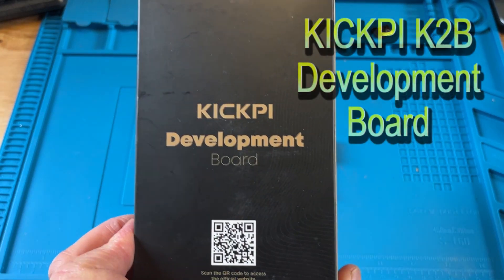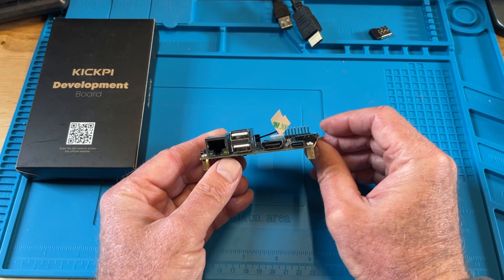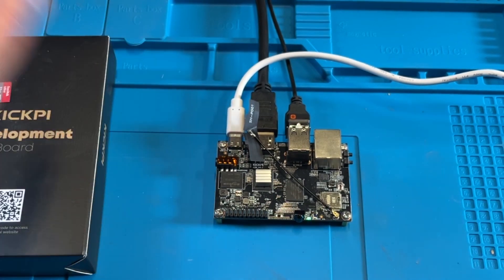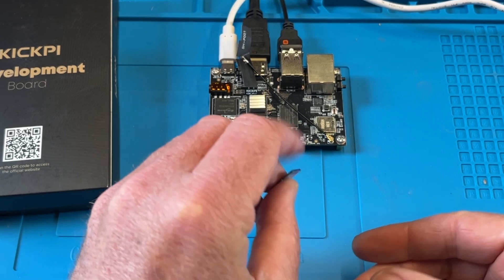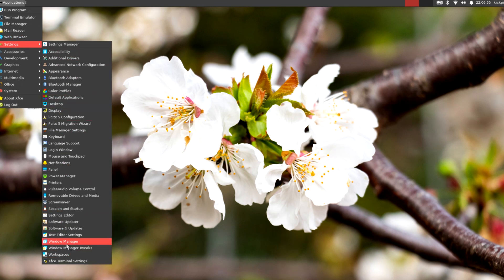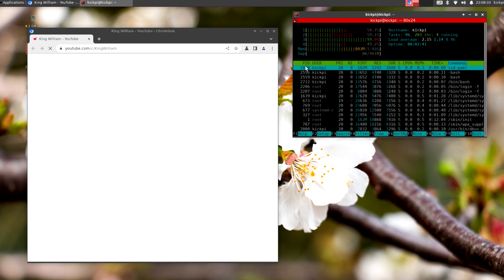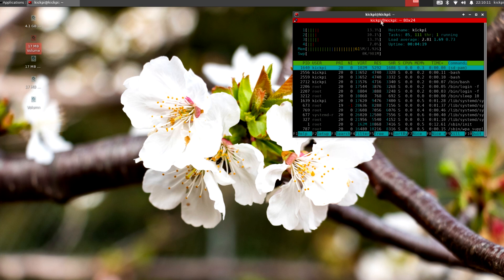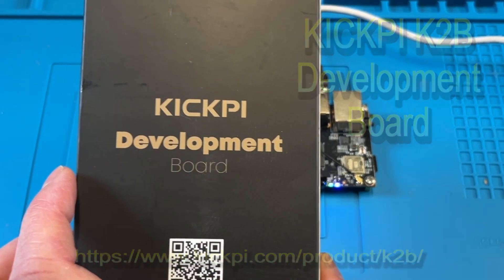KICKPI K2B Development Board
If you are looking for a great alternative to the raspberry pi for your development or projects, then check out the KickPi K2B.   Great specs with the Allwinner H618 quad core A53 cortex processor, 2 gig RAM, 8 gig EMMC, WiFi5, and bluetooth 5, it's the perfect platform for all your future projects.

Purchase Link:
Amazon US：
Amazon UK：